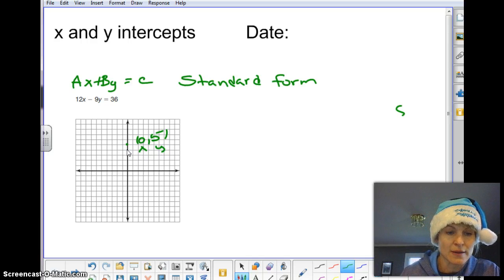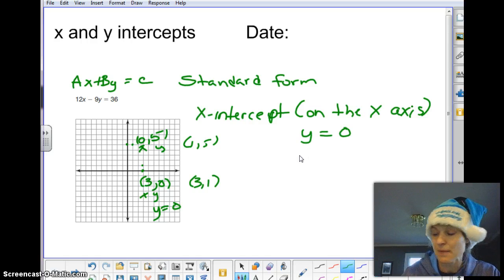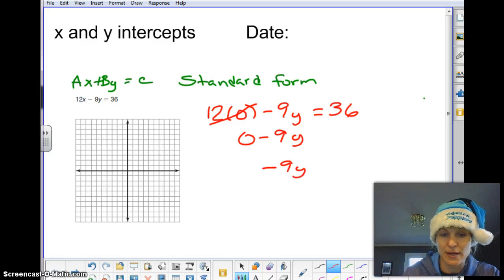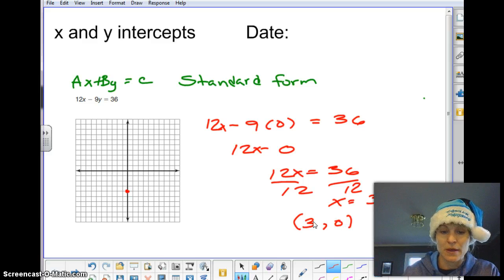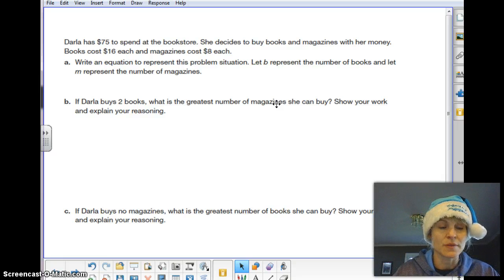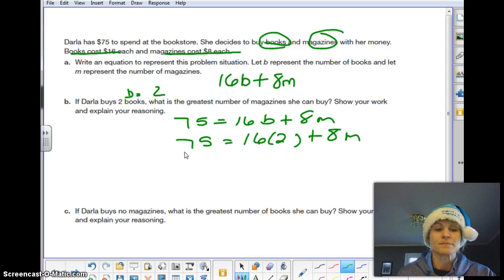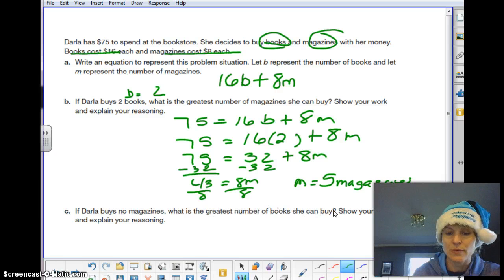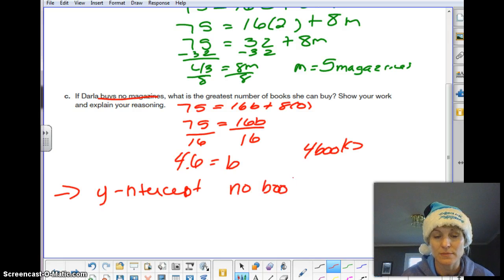x and y intercepts